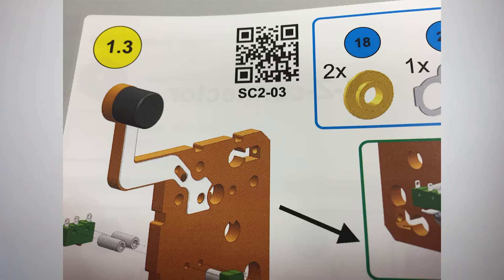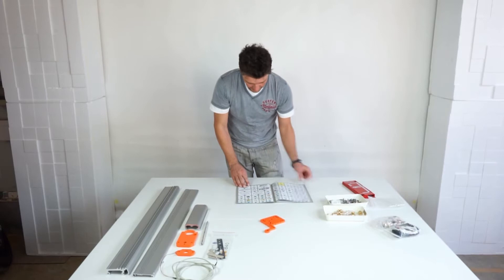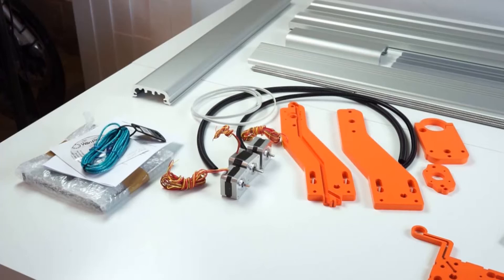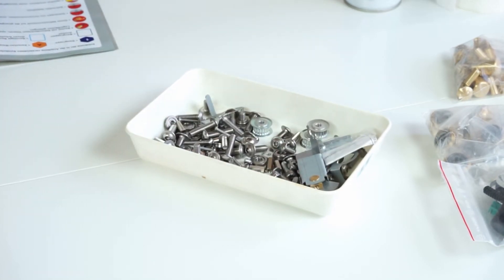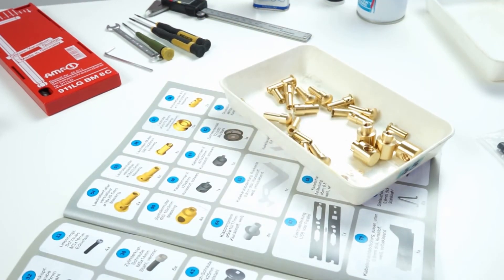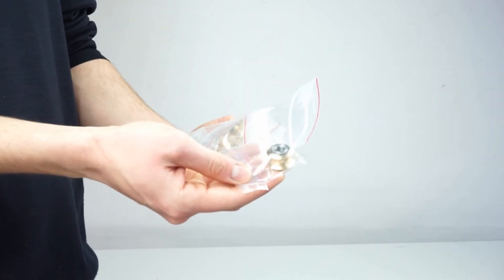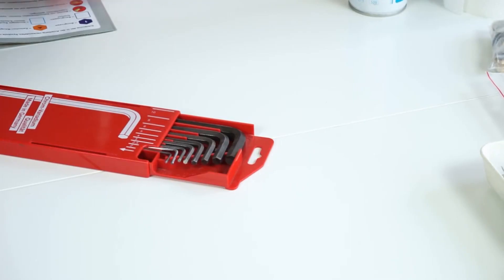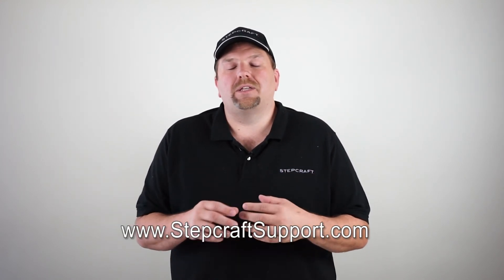Stepcraft-2 Assembly Video - Before You Begin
Stepcraft produced a series of videos that go along with certain assembly steps in the manual to help better explain these steps, thus making assembly easier.

This is the first video: Before You Begin